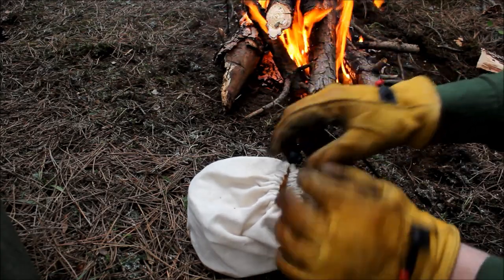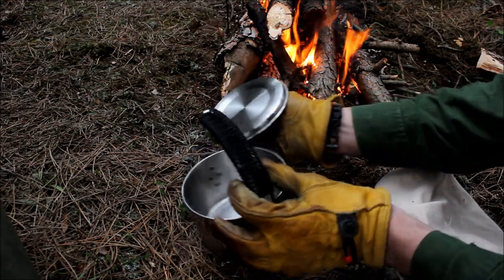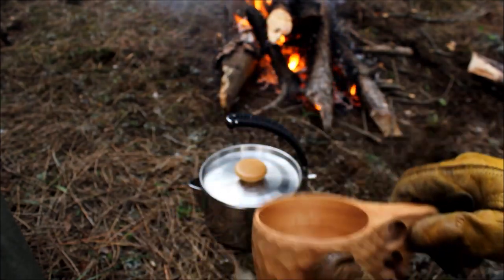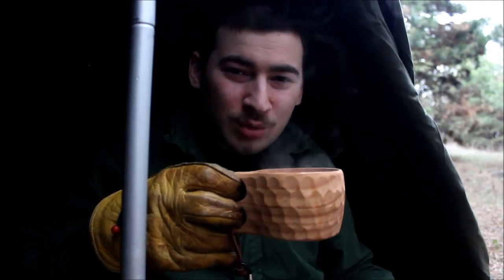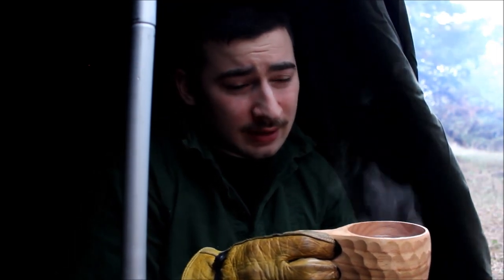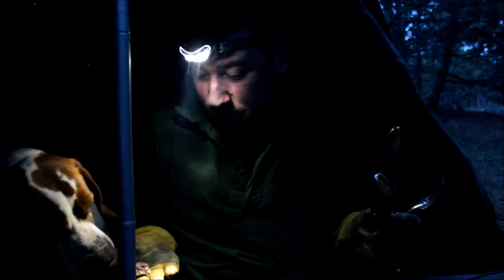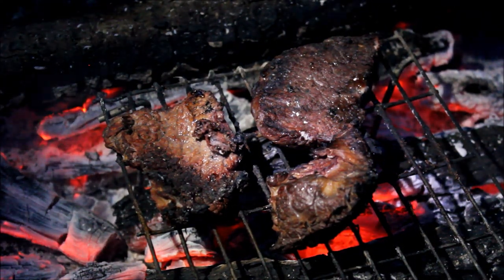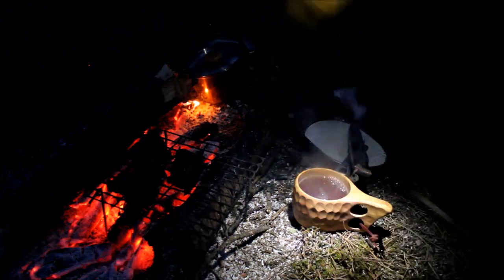Bushcraft Cooking Moose Steak - With Doggy - HD Video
Hello guys this is Nick from HF Survival School and today we will be cooking moose steak , drinking tea and enjoying the outdoors.Thank you everyone for your support, for your likes , shares and kind comments which I love to respond to. You can view this video in Full HD 1080p
Etsy Shop
Also :